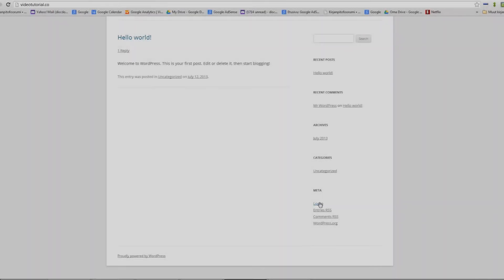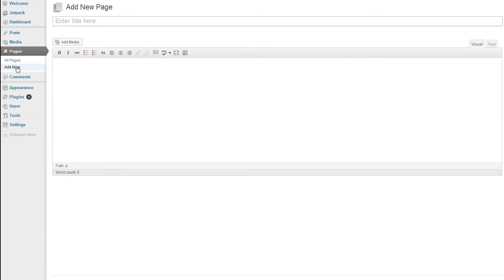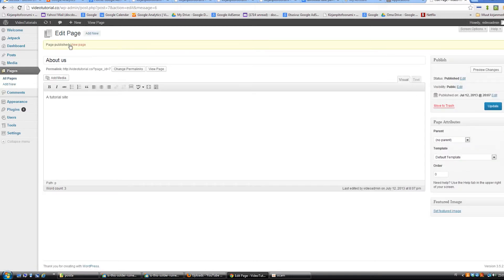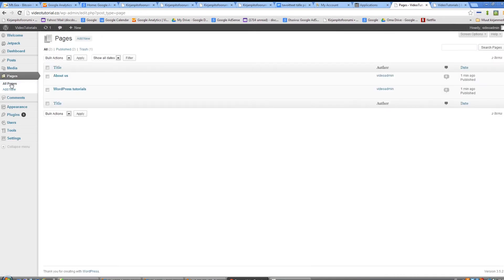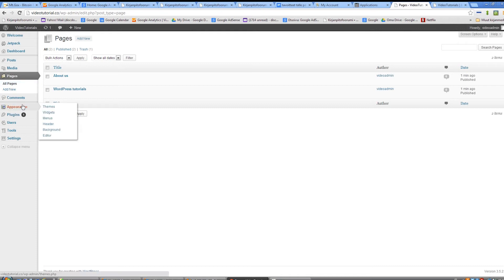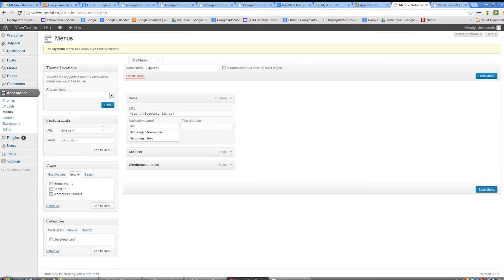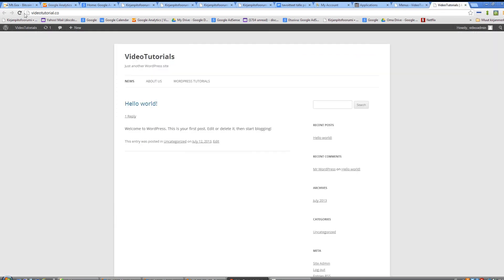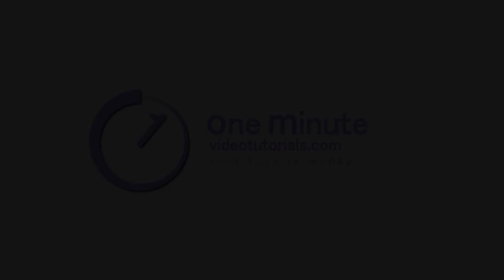How to change the Wordpress homepage name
In this basic tutorial we show how to change the home -link of your Wordpress navigation menu to say something different like "news" or "blog".